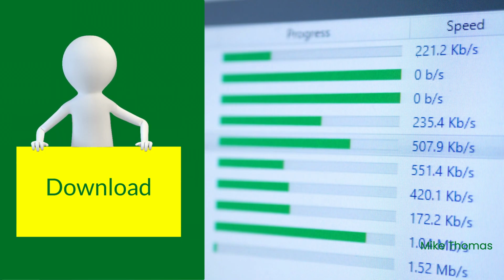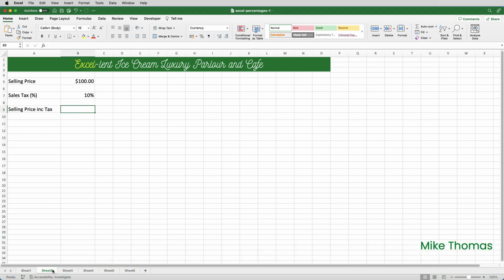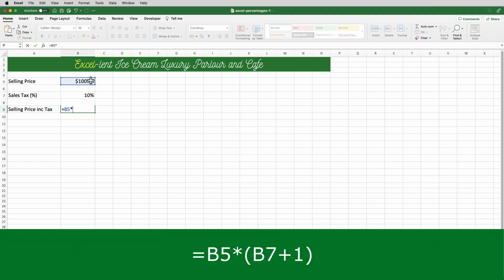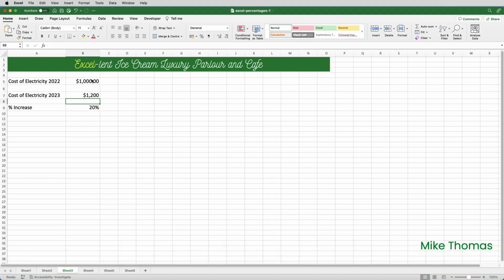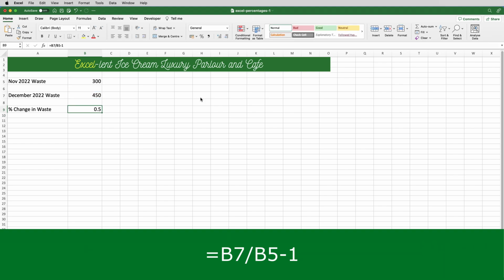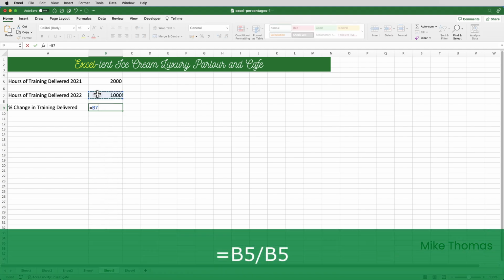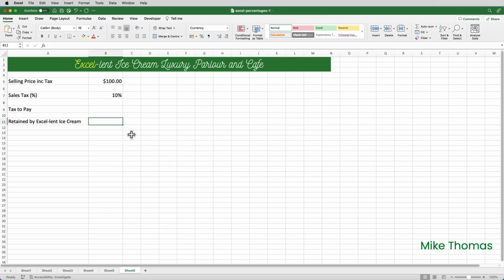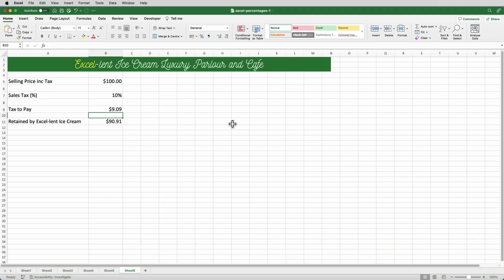Excel - Percentages Made Easy (6 Examples of Different Scenarios)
In this video you'll learn how to calculate percentages in Excel. For each of the 6 examples, I explain the scenario, what is required and how to calculate the percentage in both Excel and mathematical terms.

For full details see the timestamps below:

⏱ Timestamps
00:00:00 Introduction
00:00:35 Calculate X percent of a number
00:01:23 Calculate the with-tax selling price given pre-tax price and tax amount
00:02:33 Calculate the new price given the old price and the percentage increase
00:03:25 Calculate a percent increase between 2 numbers
00:04:53 Calculate a percent decrease between 2 numbers
00:05:48 Calculate the amount of tax to be paid given the tax rate and the tax-inclusive price